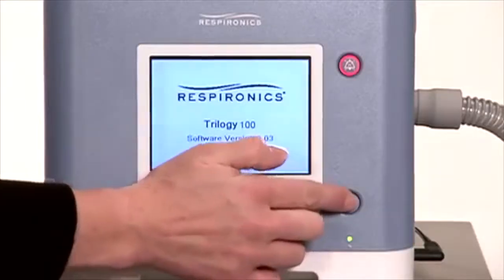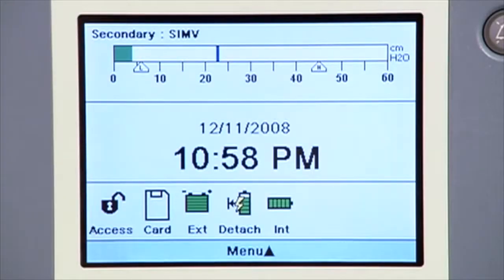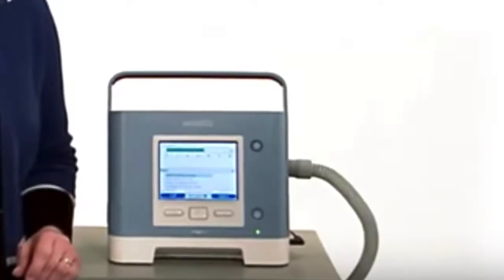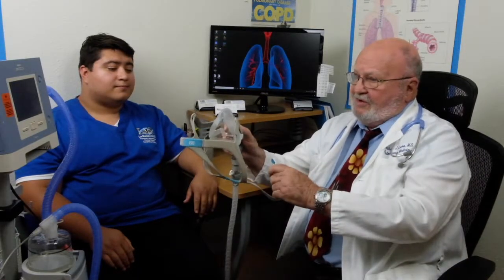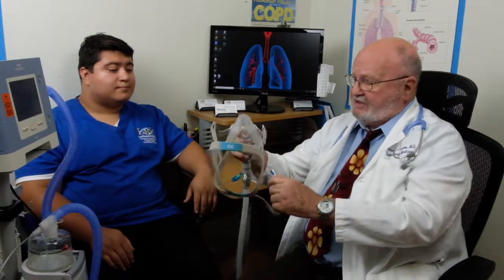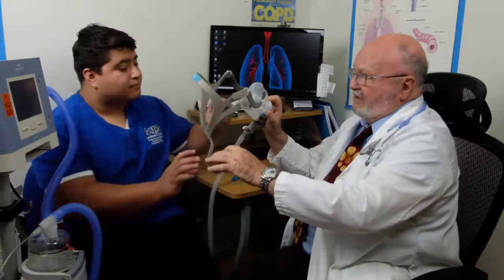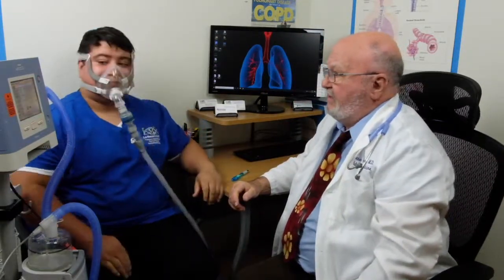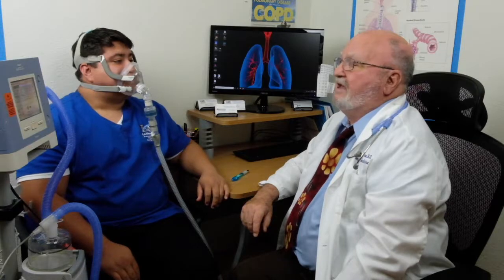Non-Invasive Ventilation Explained